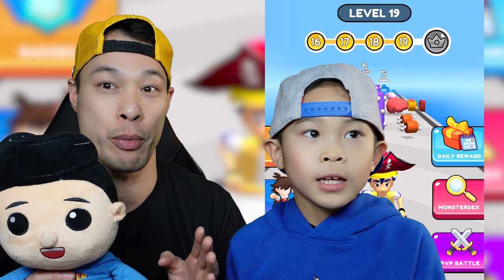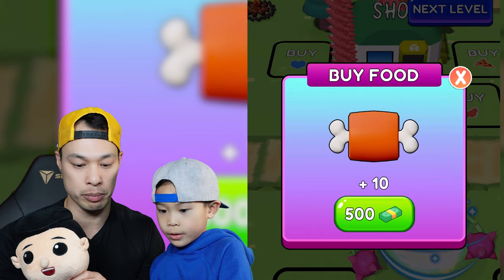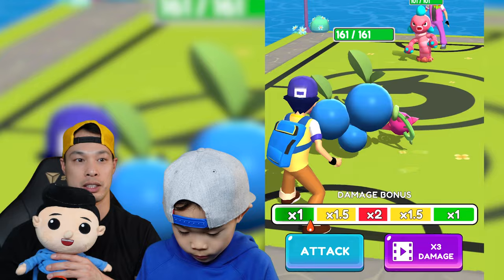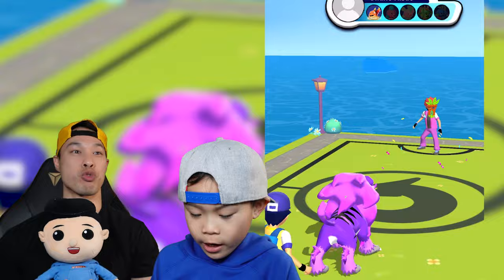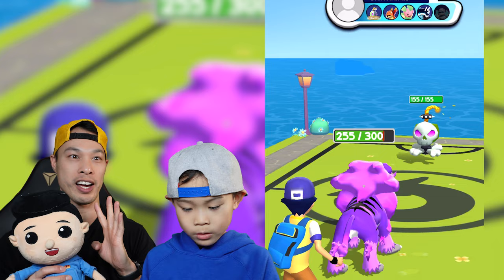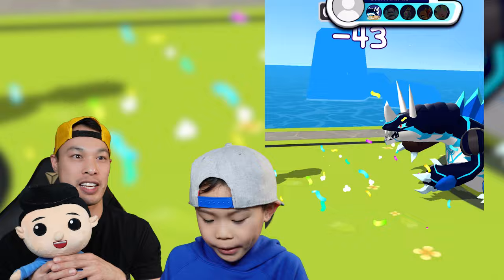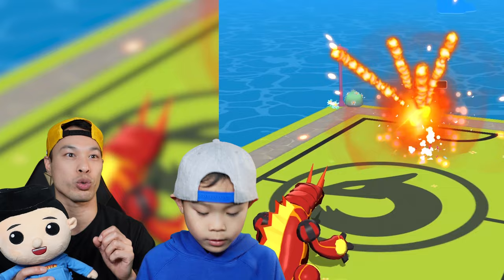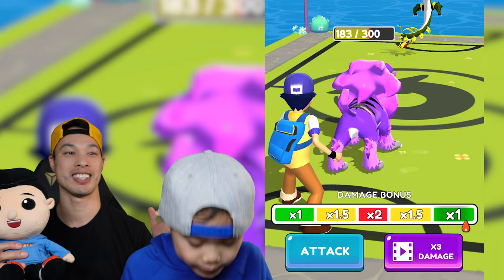Catching LEGENDARY Pokemon in Monster Trainer 3D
In Today's Adventure we are beating Trainers, Evolving Pokemon, and Catching Legendary Pokemon in Monster Trainer 3D!
ADVENTURES MERCH (Lil Kaven plushie!)!

Welcome to the world of Kaven Adventures. This channel will be filled with all things that Kaven likes, Roblox Gaming, Gaming for Kids, Mobile Gaming, Challenges, Travelling, Toys, and Family. So come along and join in all the amazing fun that we are going to have!🤙